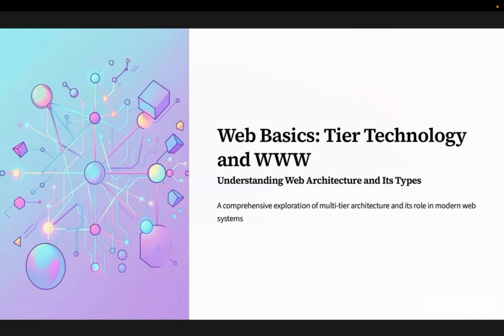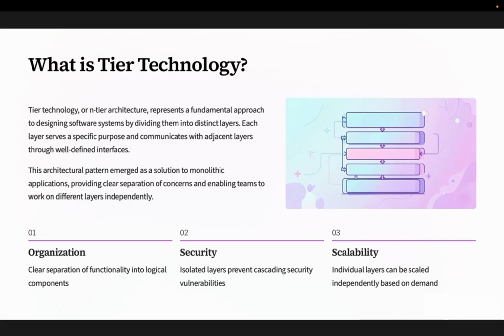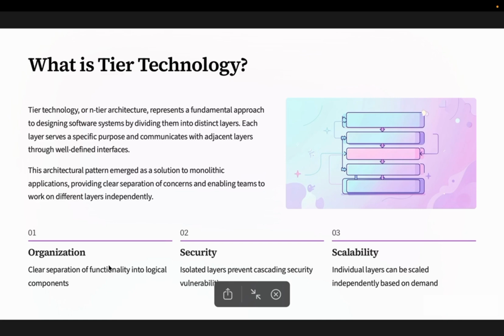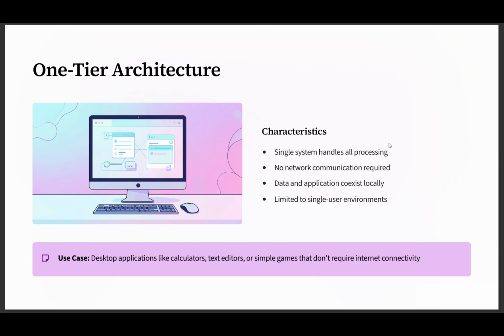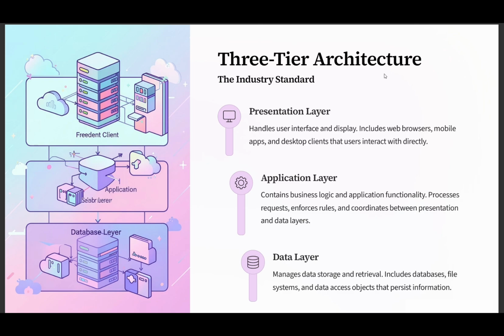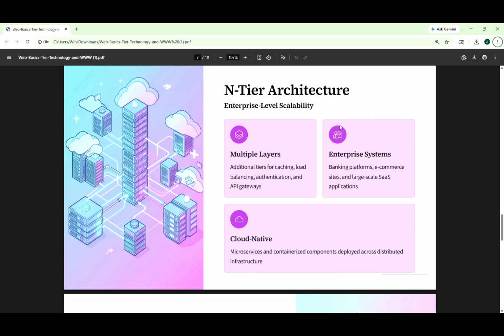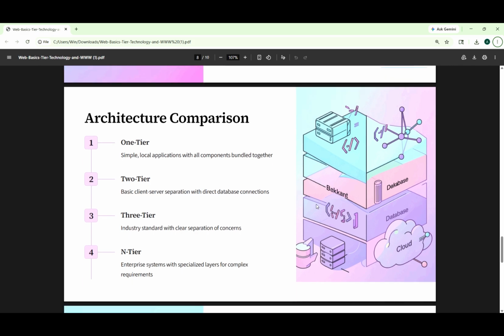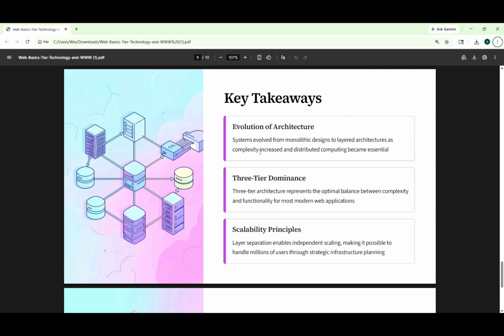Web basics: Tier Technology related to the WWW and it types bye group 2 (aditya,jupiter,sanat)